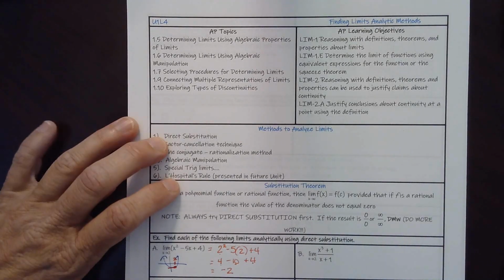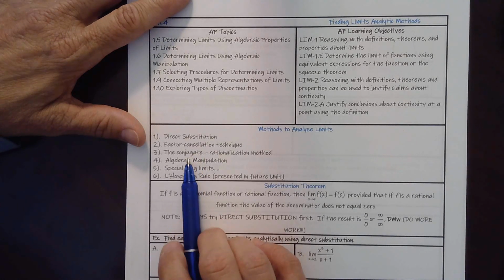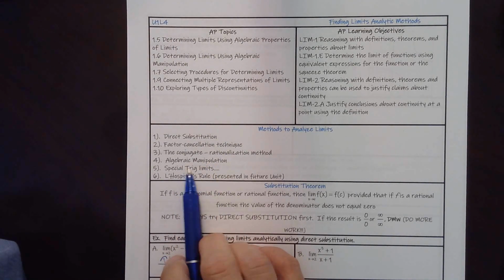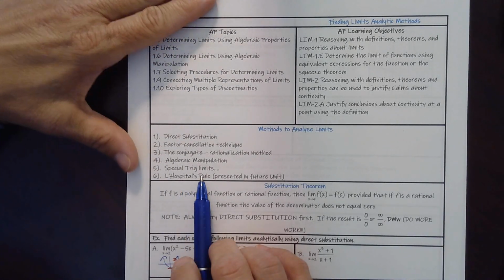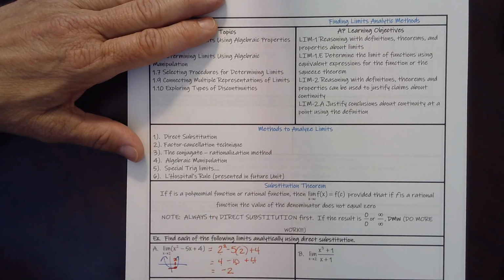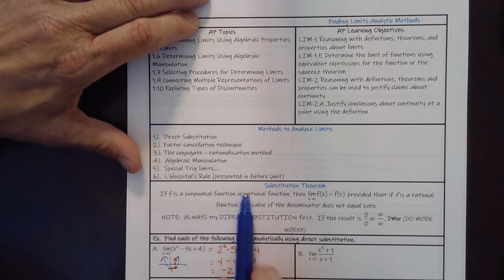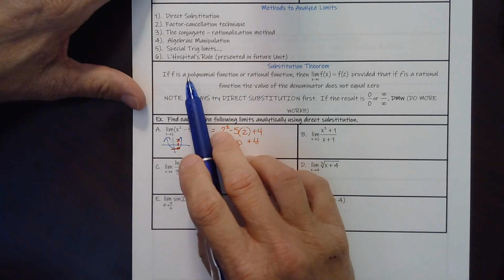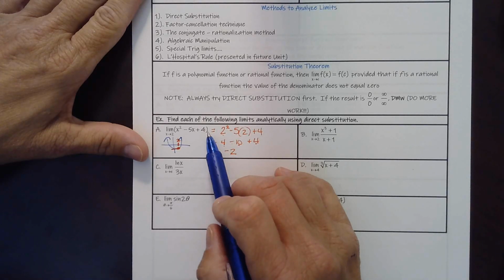APC U1L4 Finding Limits Analytic Methods Part 1